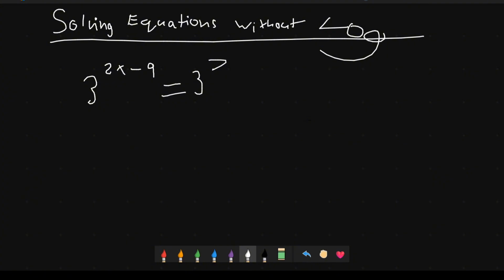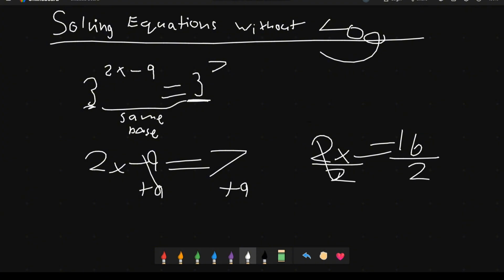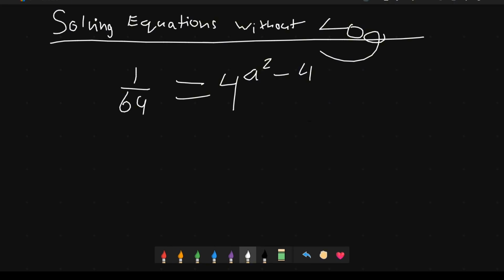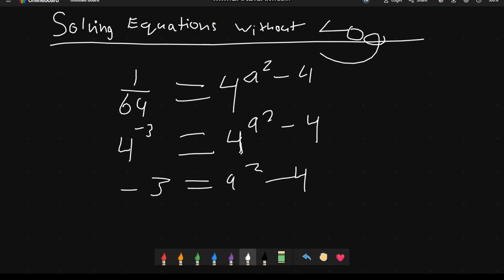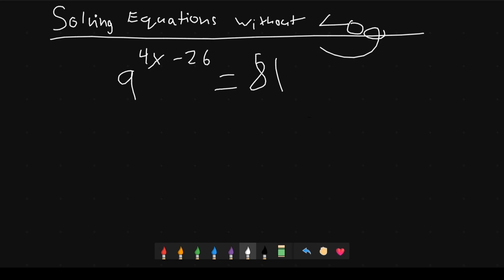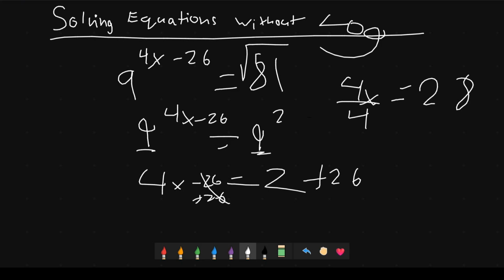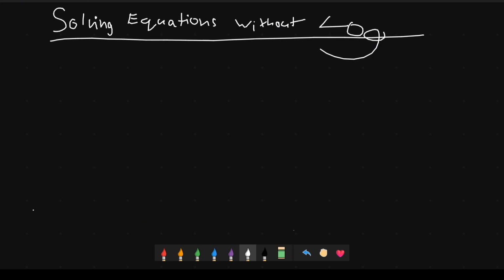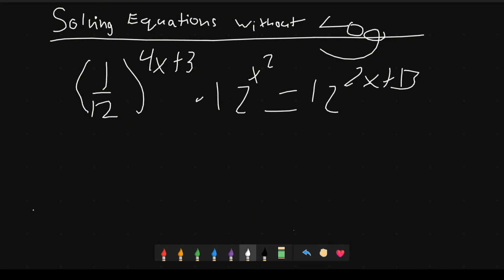Solving equations with out log